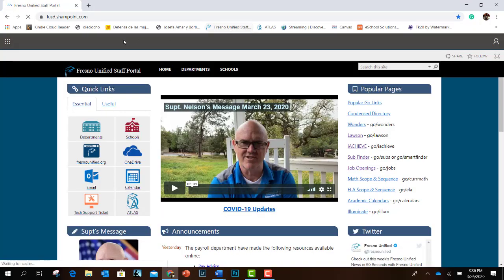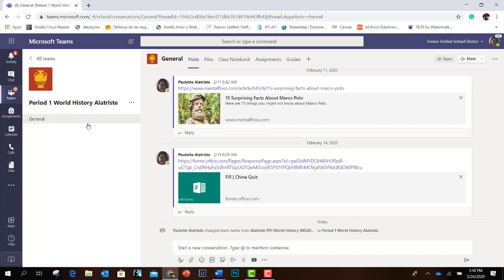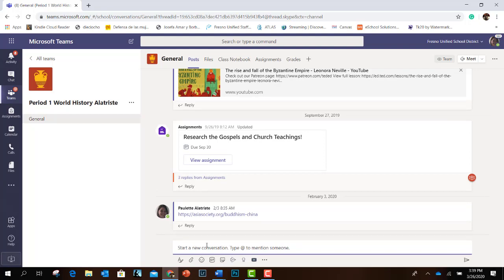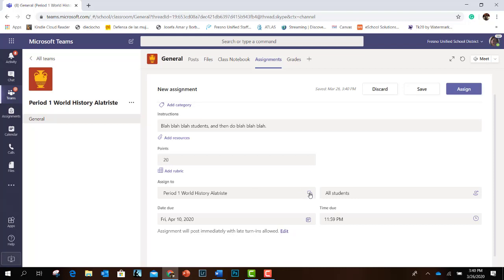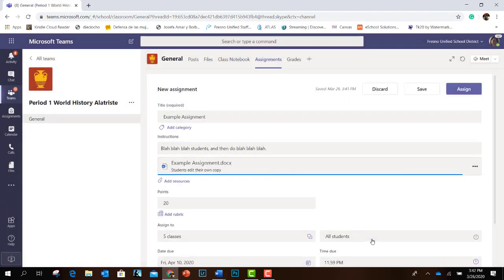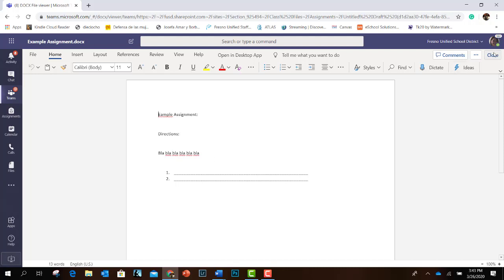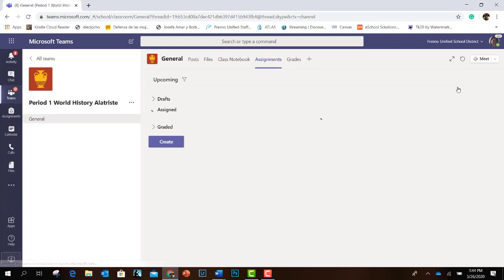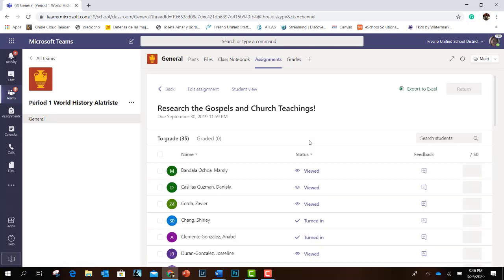Teams Tutorial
A quick tutorial to show you HOW to use TEAMS